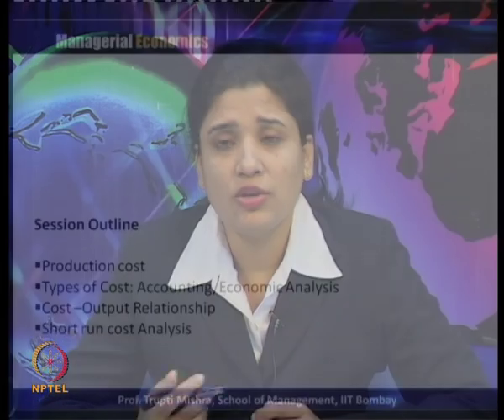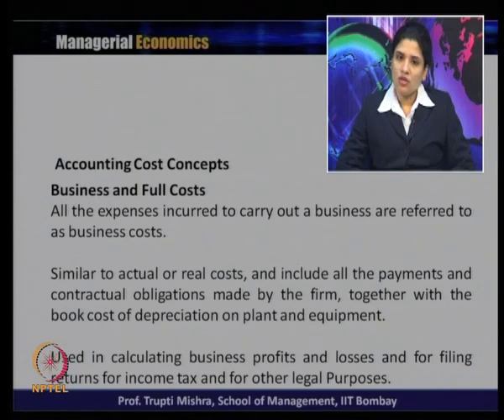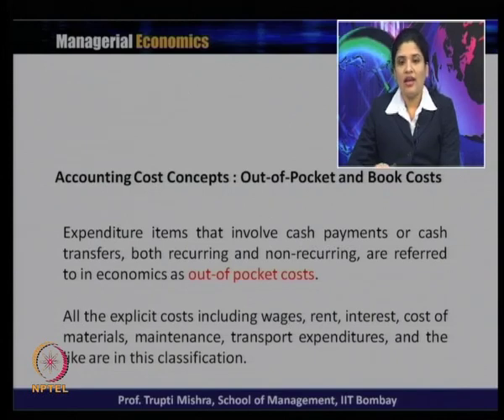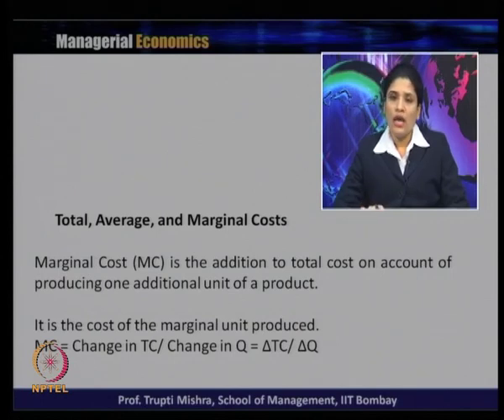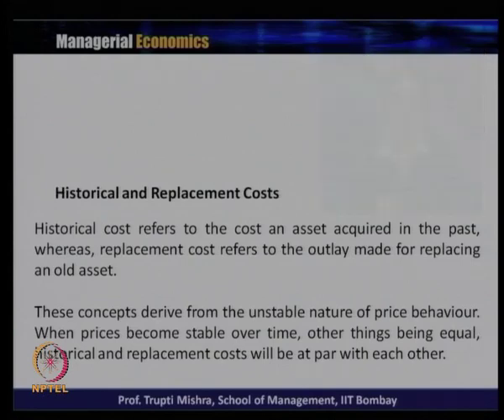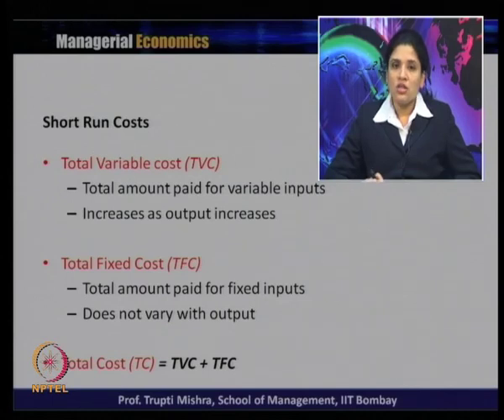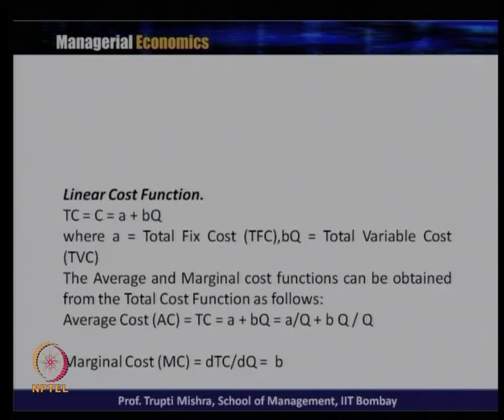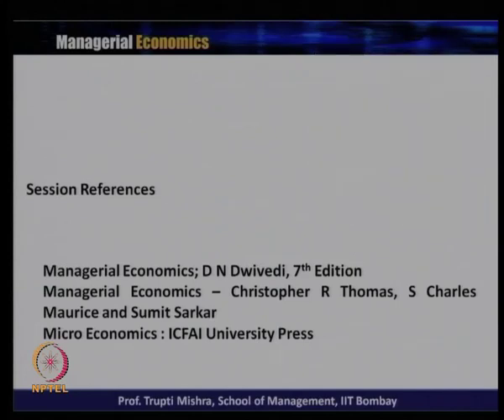Mod-03 Lec-20 Theory of Cost